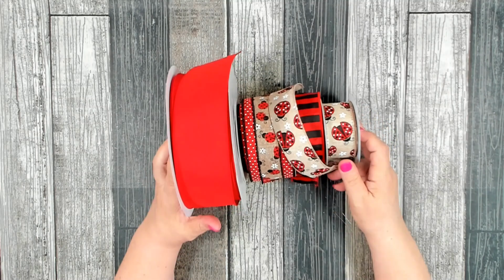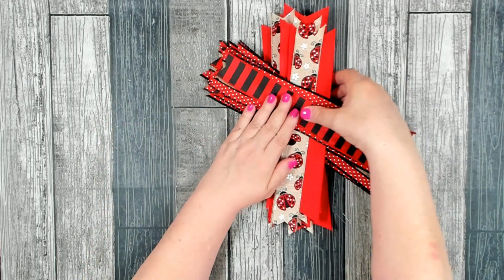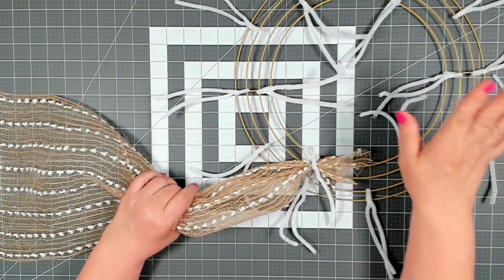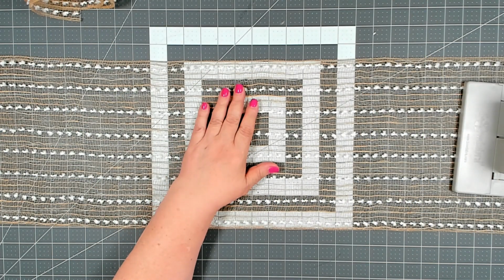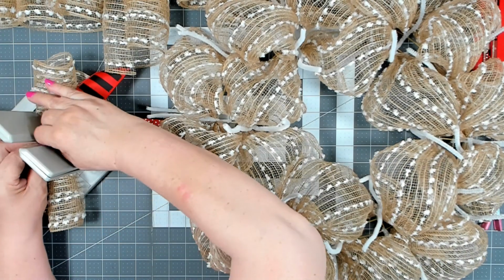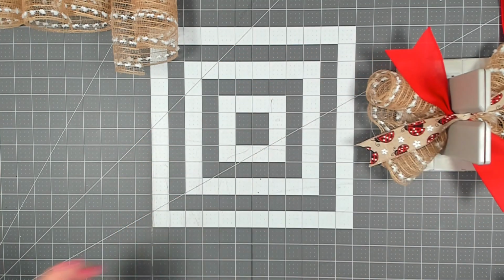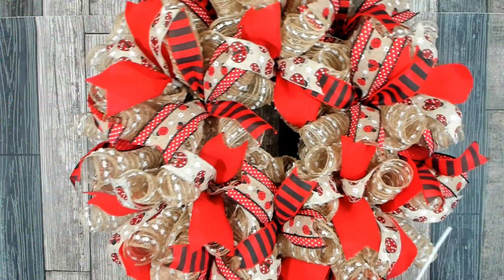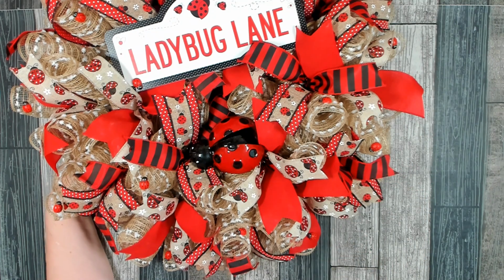Ladybug Deco Mesh Wreath Using Poof & Woodland Ruffle Method Ladybug Wreath DIY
Welcome to Michelle Smith Creations! (Wreath Making & Craft Tutorials/Home Decor DIY's/Shopping Hauls/Dollar Tree Projects & more)

Welcome Crafter's, I have a Ladybug deco mesh wreath using 10 inch deco mesh. The base is constructed using both the poof method and the woodland ruffle also called the cruffle method. The base is textured, thick and full perfect to support all the ribbon and embellishments. Let me show you how you can make this stunning deco mesh Ladybug wreath.

If you would like to see more new content, Subscribe and make sure to hit the notification bell so you will be one of the first to know when new content is posted. New content is added every week.

-You can find my must have tools, bow makers and any Amazon products that I use in my wreath & craft tutorials.

Materials:
Dollar Tree ~ 14 inch wreath form, pipe cleaners, small wooden ladybugs
Craft Outlet ~ 2.5 inch ladybug and dots ribbon, 1.5 inch beige and Ladybug ribbon, 1.5 inch black & red stripped ribbon, 2.5 inch faux red burlap ribbon
Hobby Lobby ~ 2 rolls 10x10 jute snowdrift mesh
Green Acres Nursery ~ large metal ladybug

Blessings!